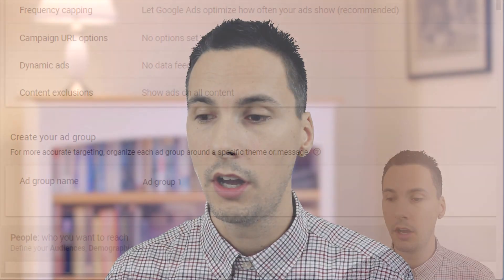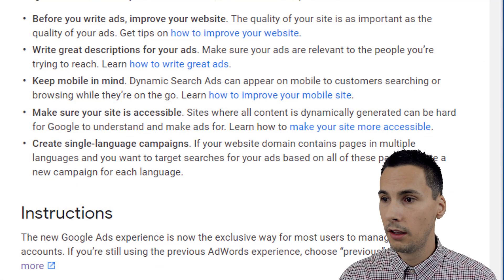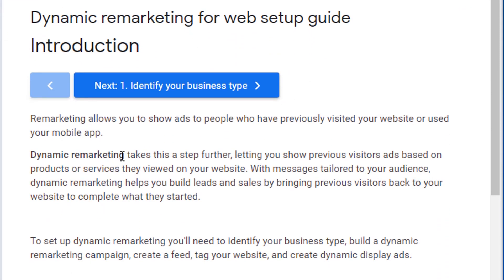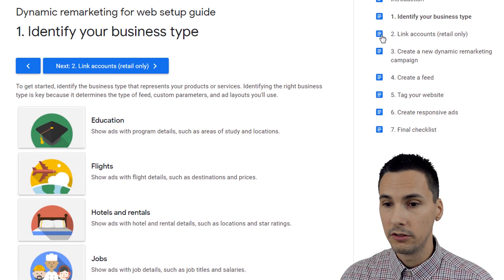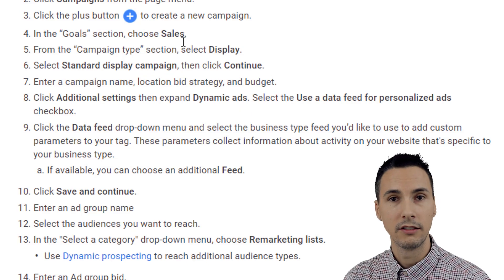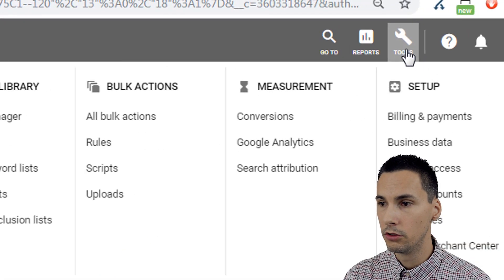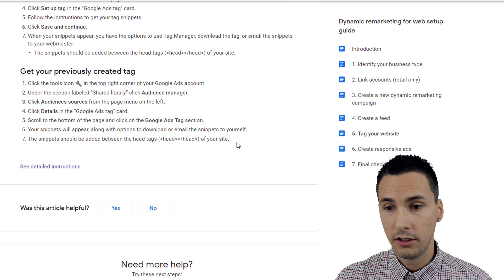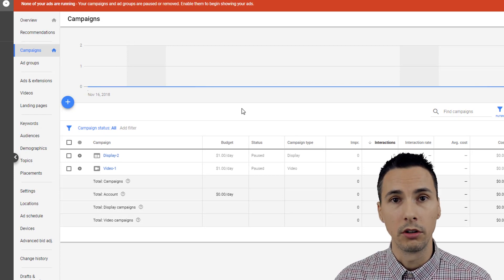Google Ads Dynamic Ads Setting for Display Campaign Remarketing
In this video, I'll go over the best way to get started with dynamic remarketing ads for display campaigns. Dynamic remarketing work with a Google merchant center account or by using what's called a "feed". A feed is exactly what you probably think it is - a spreadsheet-type of object that lets Google Ads ingest the data in it to generate ads dynamically.

The main thing to notes is that your website has to be set up in a way that tags users based on the website content they visit. For most advertisers, this step is very daunting and intimidating. Just think of it like this. Let's say you have some kind of unique value (like a product SKU) on each page. Then let's say you have that unique distinct SKU in your product feed as the ID. You can use this unique value to remarket ads to people that have viewed this product page because of the fact that this SKU is unique. The only difficult part is getting a developer to set this value correctly.

You can use Google Tag Manager to do this or you can hard-code this in the data layer for each page. Again, it's pretty technical and a lot of this is outside the scope of my YouTube Ads course to explain. Check out the links below to the most relevant links you will find on this topic!